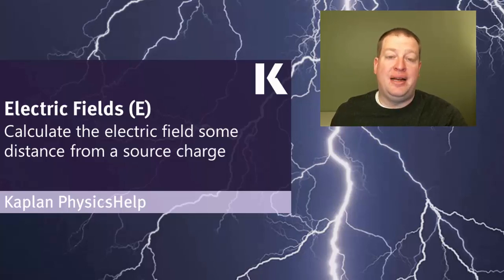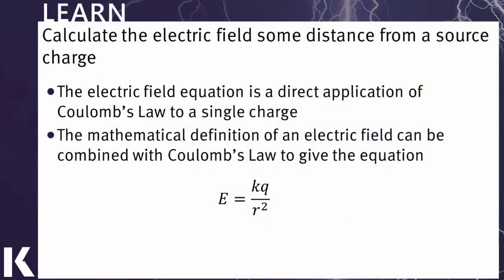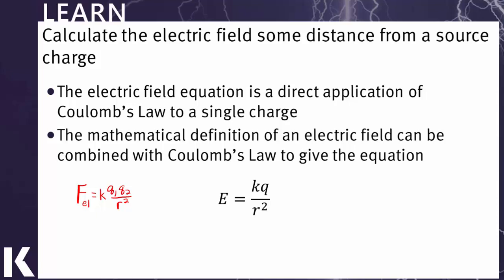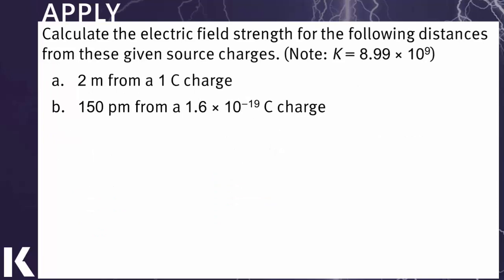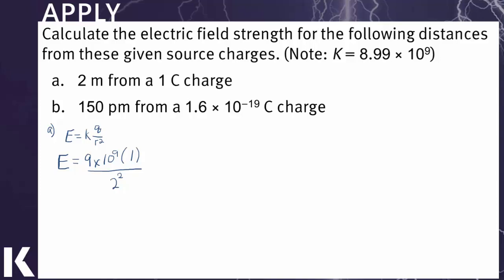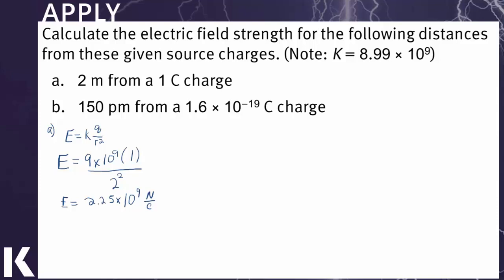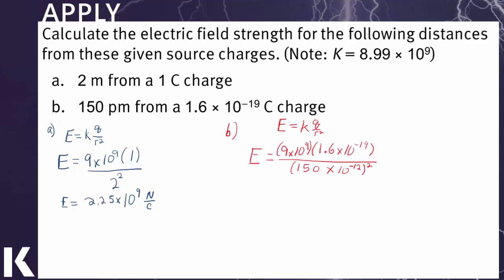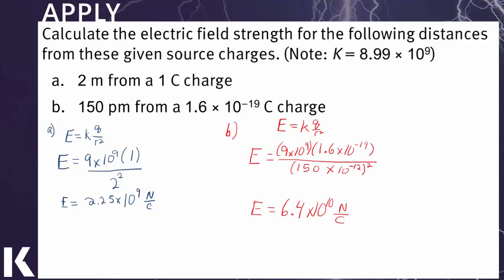Physics Review: Calculating the Electric Field Some Distance From a Source Charge | Kaplan MCAT Prep